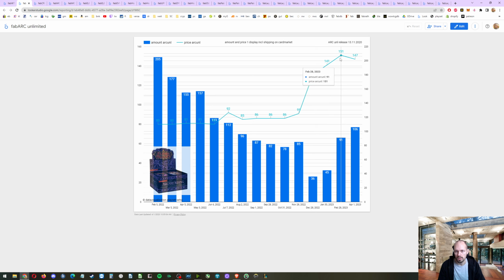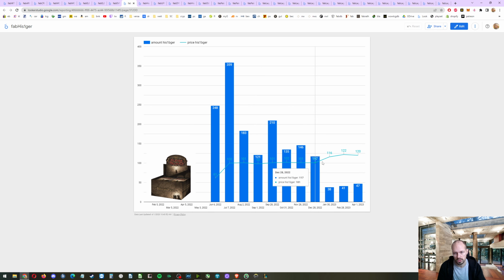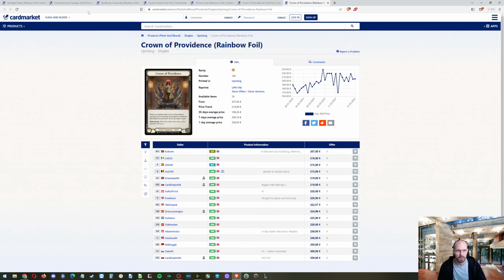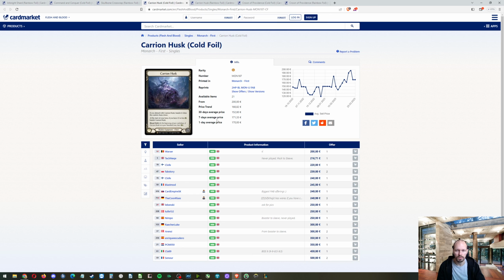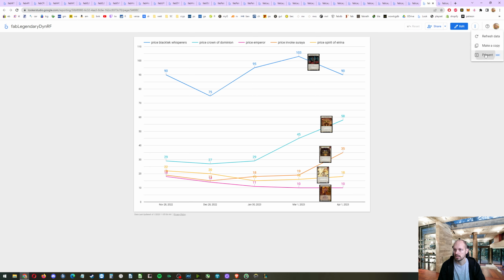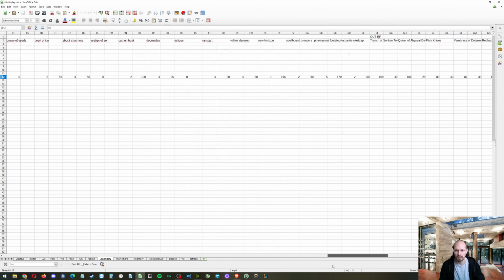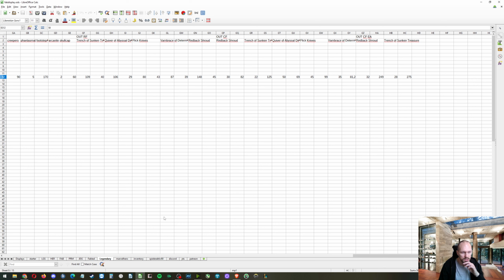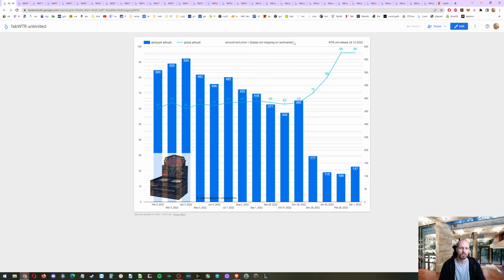the ONE AND ONLY: MONTHLY :D flesh and blood prices EU 04/2023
✌️ we take a monthly look at the availability / prices for flesh and blood products on cardmarket.

THANX for the first patreons: FaB Bobby, Tom Voss, Jens Oppermann, Sol, Roy Lewis, Jeroen, La taberna de zamundo, Milan, Mitch, Ulek

❤️ i hope you like the video and have a good time as well as it gives some valuable thoughts.

collecting cards since 1990, selling since 2001, i am mainly focusing on flesh and blood right now.